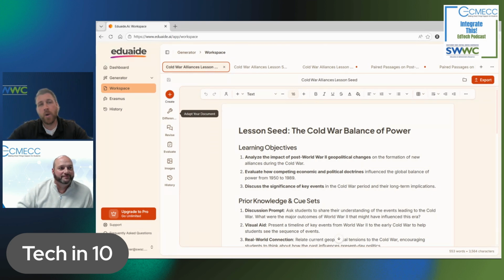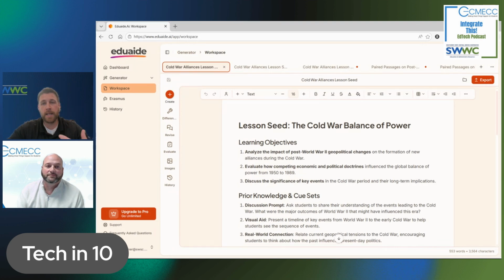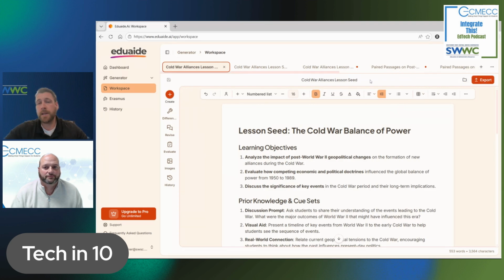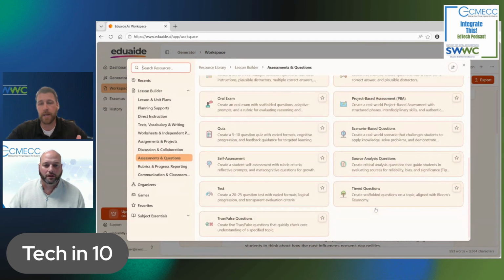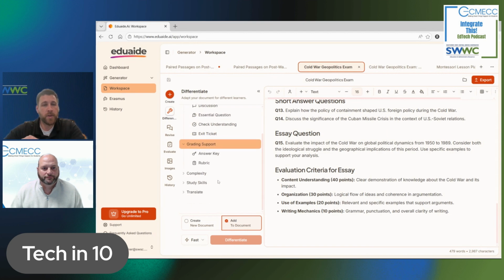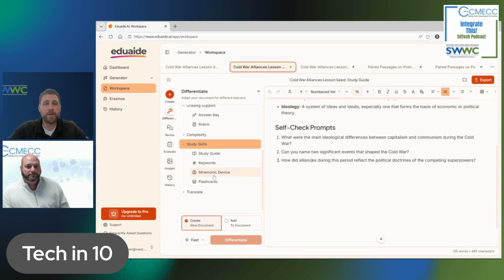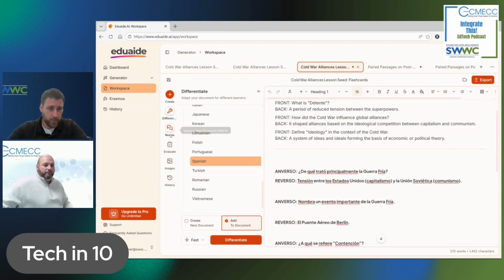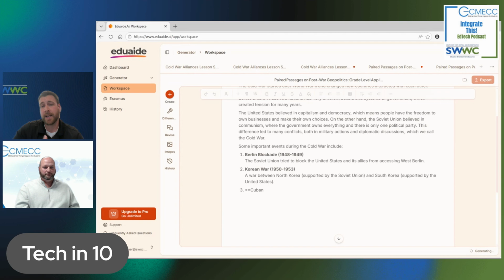Tech in 10: Eduaide.AI Workspace Tutorial for Teachers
In this Tech in 10 episode of the Integrate This EdTech Podcast, we explore the Eduaide.AI workspace and how teachers can use it to create, edit, differentiate, translate, and export classroom resources more efficiently. See how to build from a lesson seed, generate supporting materials like vocabulary lists, study guides, flashcards, reading passages, and exams, and use built-in tools to revise content for different grade levels and student needs. If you want a practical look at how Eduaide.AI can support lesson planning, differentiation, and resource creation, this walkthrough is a great place to start.

0:00 Eduaide.AI Workspace Overview
0:58 How to Open Created Resources in Eduaide.AI
1:39 Using the Generator and Workspace Together
2:23 Editing and Formatting Eduaide.AI Documents
3:37 Exporting to PDF, Word, and Google Drive
4:17 Creating New Teaching Resources from Existing Content
5:24 New Document vs Add to Document in Eduaide.AI
6:28 Eduaide.AI Differentiation and Exam Tools
7:44 Adjusting Lexile and Reading Complexity
8:30 Creating Study Guides and Flashcards
9:28 Translating Classroom Resources in Eduaide.AI
10:36 Revising Content with AI
11:00 Grade Level Evaluation and Scaffolding Support
12:12 Eduaide.AI Workspace Final Review